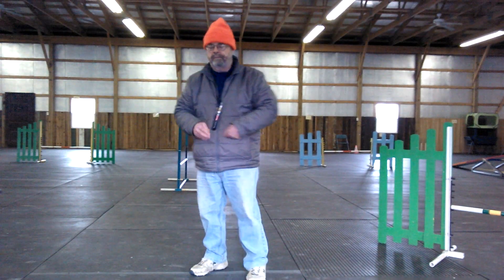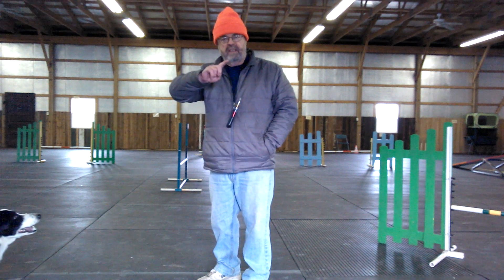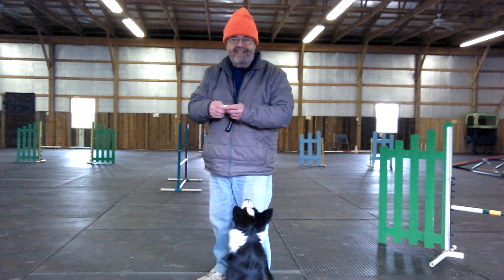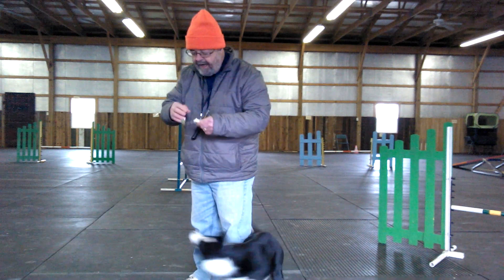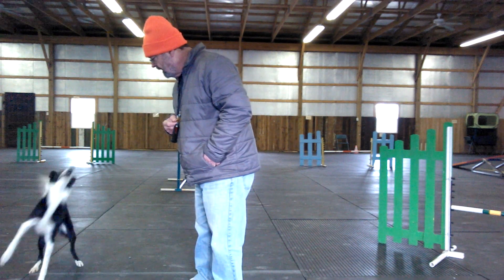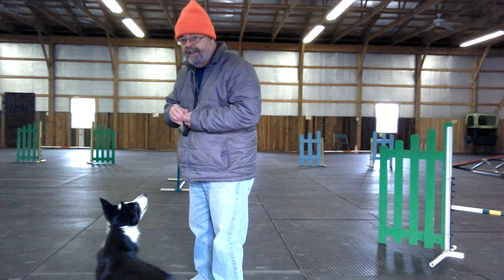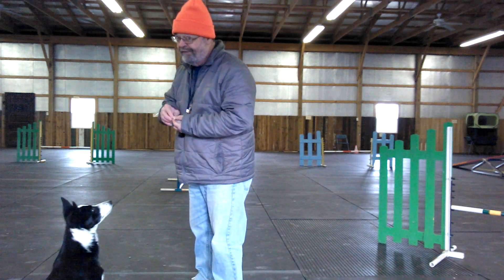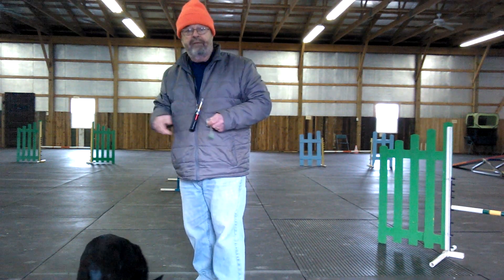PrimBackPass1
This is a short training sequence with my girl Prim. We're working on a clock-wise moving Back Pass.